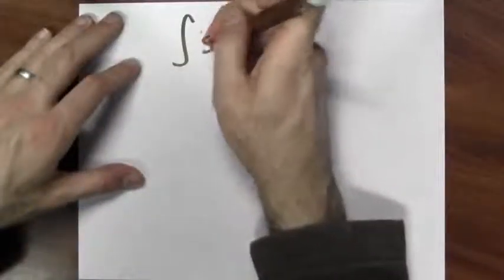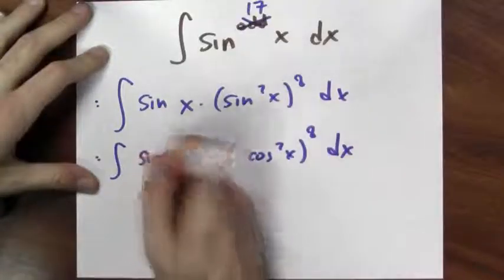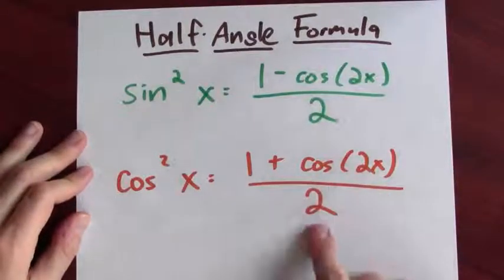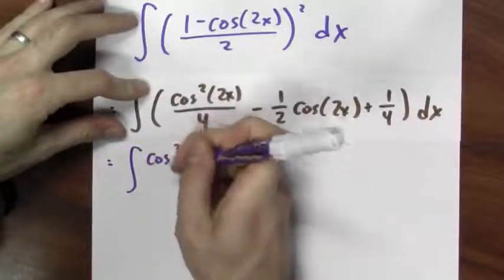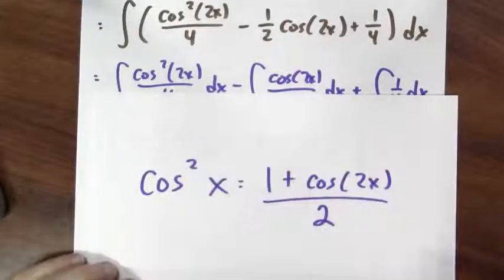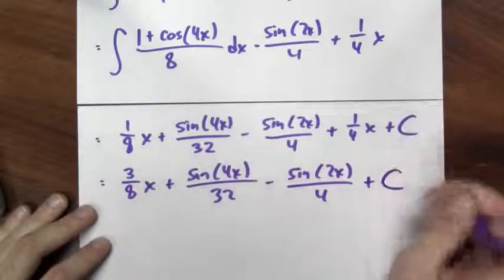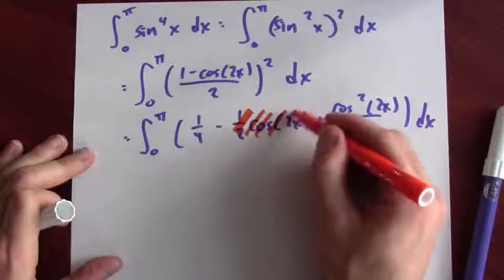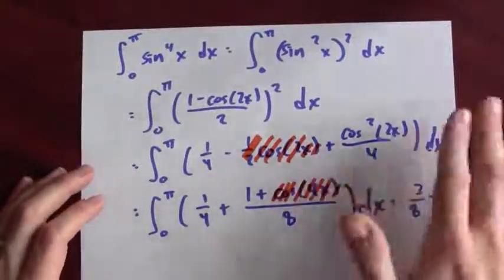14 - 8 - 14.07 What is the integral of sin(2n) x dx from x 0 to x pi [801]